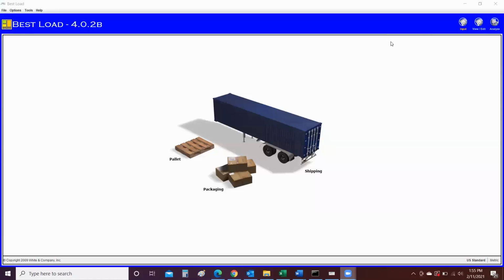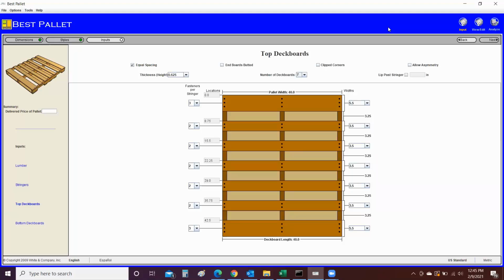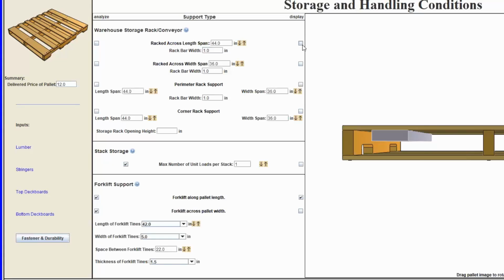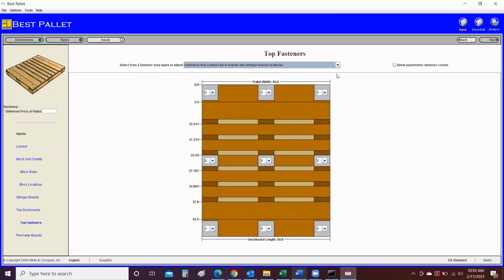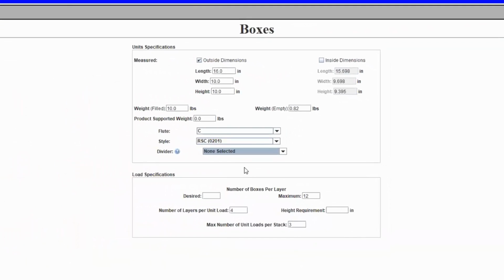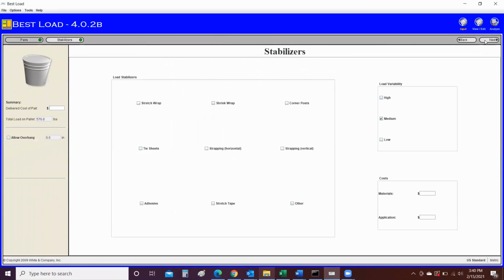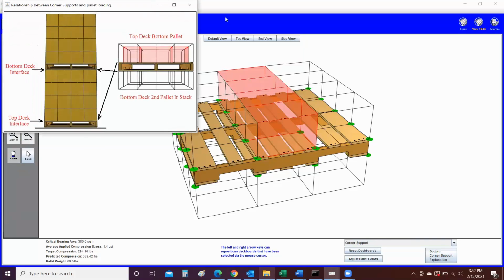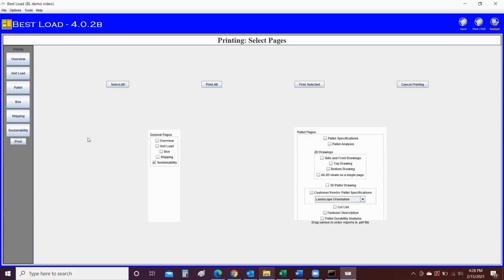Best Load software - Demo Video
Best Load is unit load design optimization and structural analysis CAD software for supply chain efficiency.  With the capability to accurately predict wood pallet strength and stiffness, corrugated box compression strength, maximum applied compression stress on any unitized packaging system, algorithm based geometric fit solutions for stacking patterns, and shipping load layout optimization.  Free trials and one year subscriptions are available